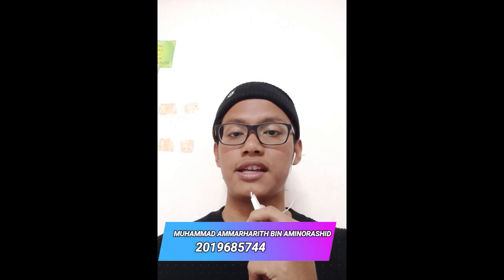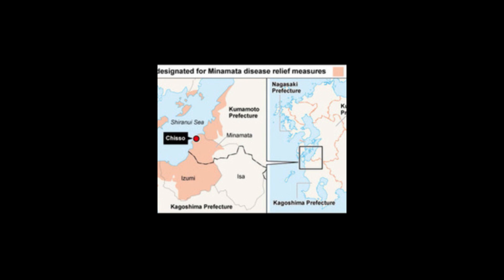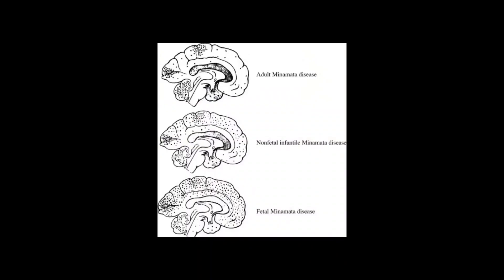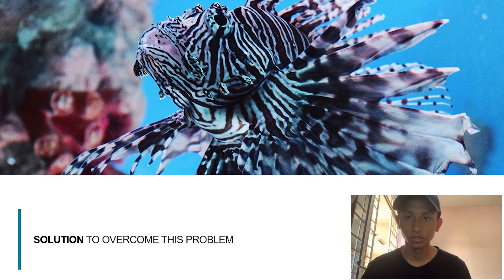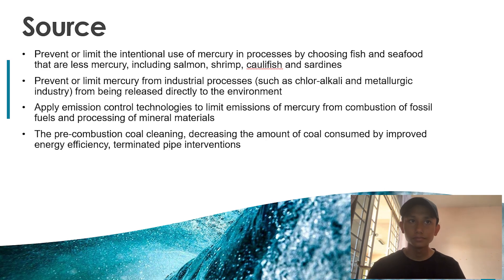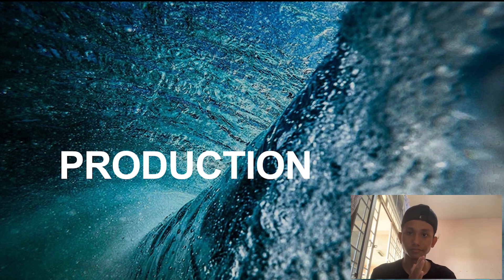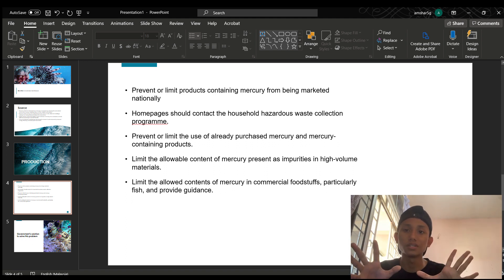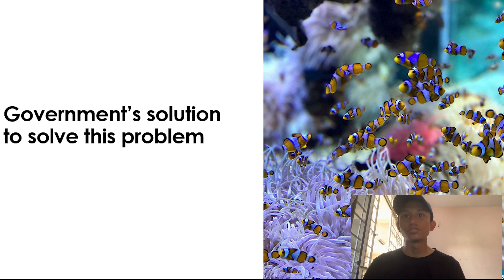MERCURY POLLUTION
Hello, we are students in Hons. Marine Technology who made this video to raise awareness of the mercury pollution in Malaysia. We hope that this video will provide some knowledge and effect on mercury emissions and raise awareness to sustain our marine life and keep our marine habitats in balance.

We explained in this video the problem of mercury pollution, the cause of the problem, the effect of mercury and the data from a certain country, especially Malaysia, on the contamination of mercury, and we offer a solution that minimizes the victims of mercury pollution.